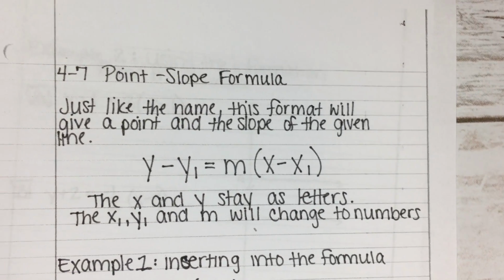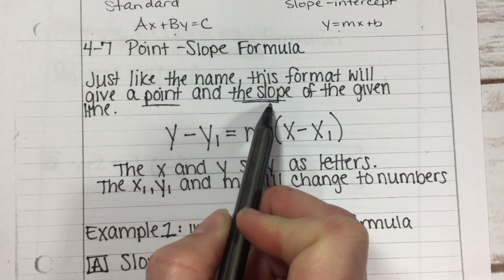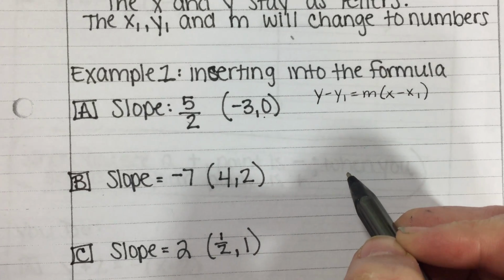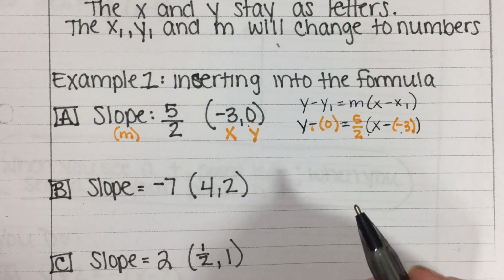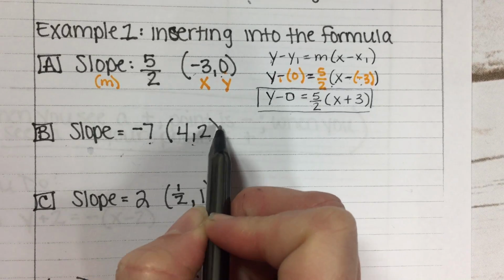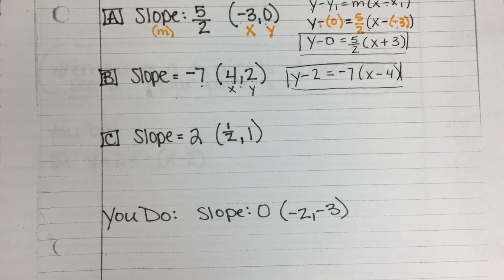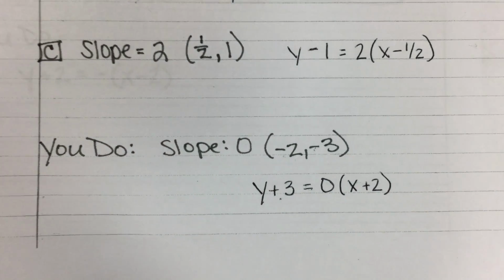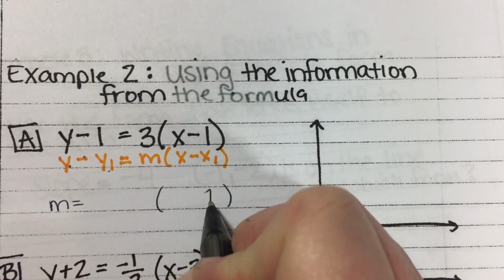4 7 Notes pt 1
First Part of the Point-Slope lesson